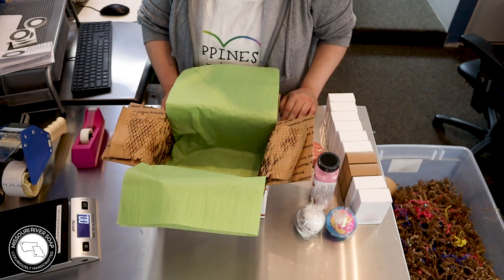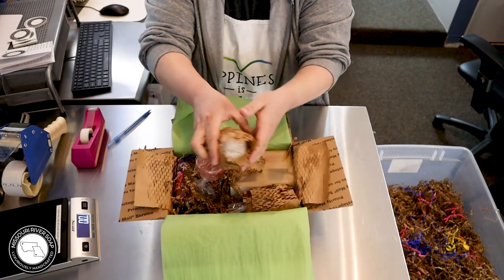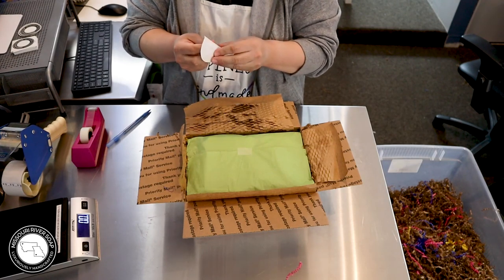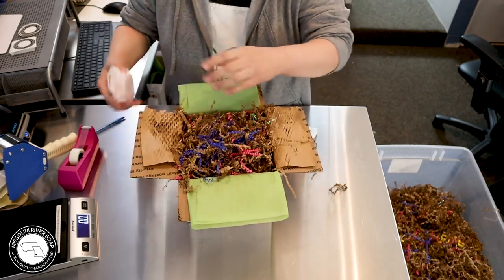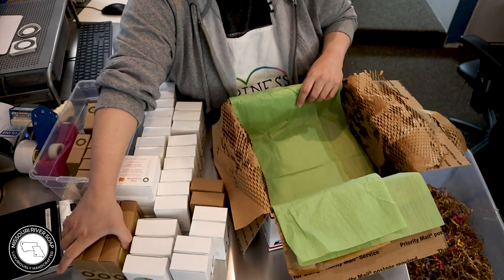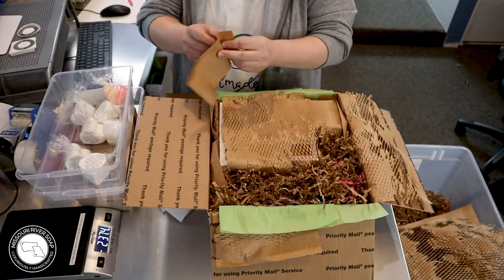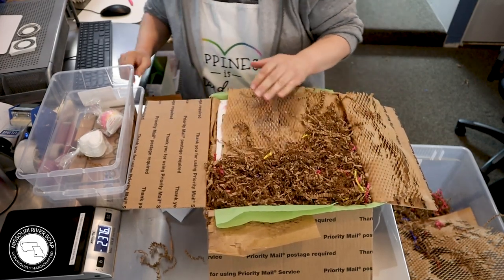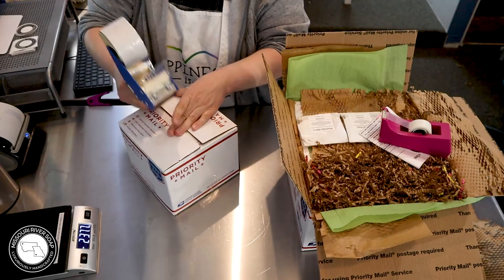Pack & Chat Part 2 | March 2020 | MO River Soap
Hi everyone! In this video, I am casually packing orders from our March restock!

Please note that I only film order packing videos once (occasionally there is an exception) during the first week after a restock. I spend the rest of my time filming product videos.

I will try to work on the closed captioning for this video when I have some free moments to do so.

Our products are available at moriversoap.com.

Camera used to film: Canon M50
Camera used for images: Nikon D3200 with 50mm lens
Video Editing Software: Adobe Premiere Pro

I design all my labels and print them myself on my HP Office Jet Pro (inkjet). I use Adobe products for design and purchase full sheet labels from Online Labels and Labels By The Sheet.

I purchase all of my soap boxes at Wholesale Supplies Plus.

Pirate Ship is an amazing shipping program offering fabulous rates without a monthly fee. I use it as an app connected to my Shopify store.